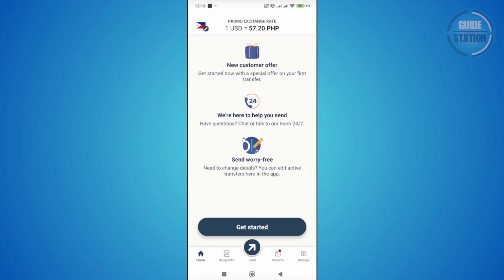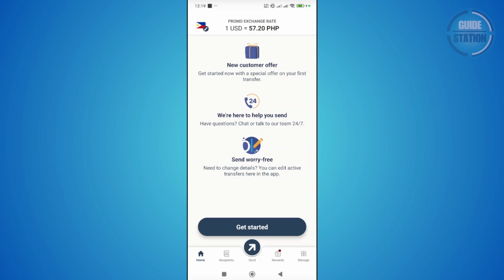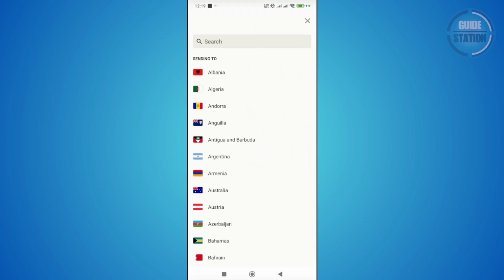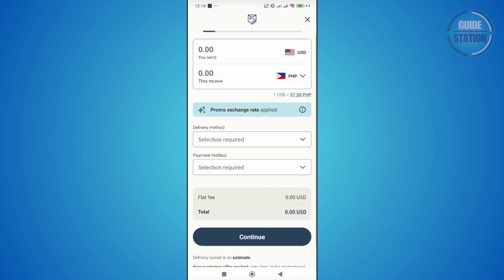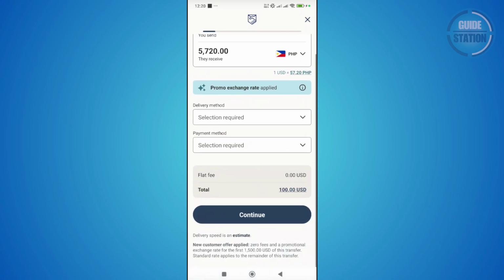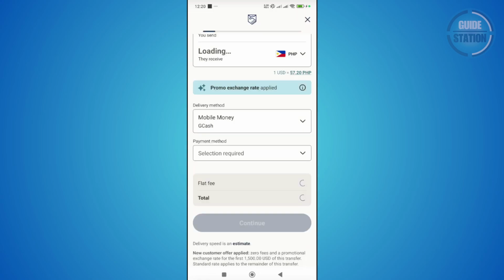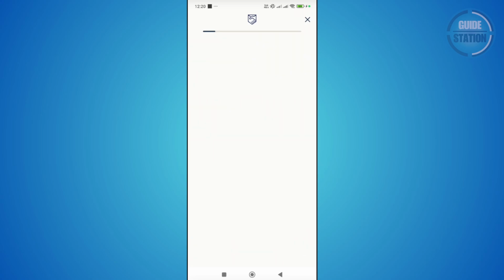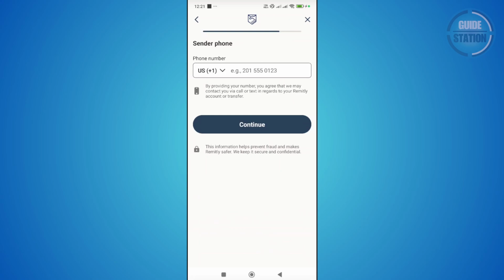How To Transfer Money From Remitly To GCash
How do I transfer money from Remitly to GCash? In this video tutorial, I’ll show you how to send funds from your Remitly account directly to your GCash wallet. Enjoy!